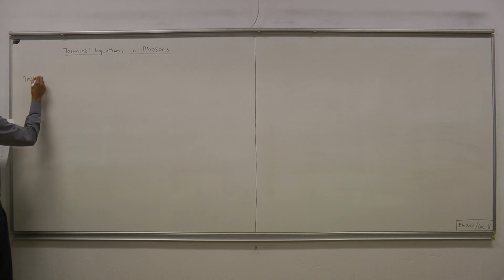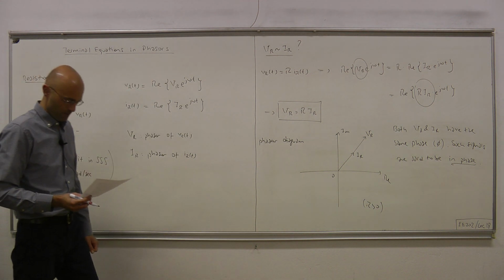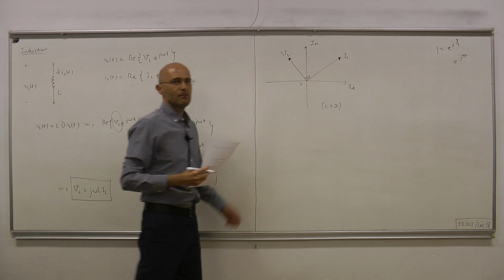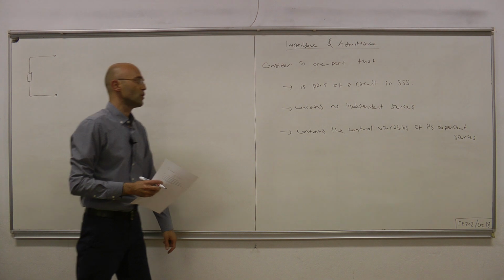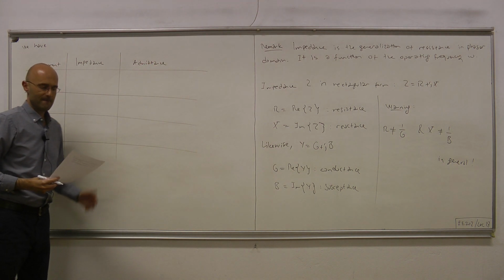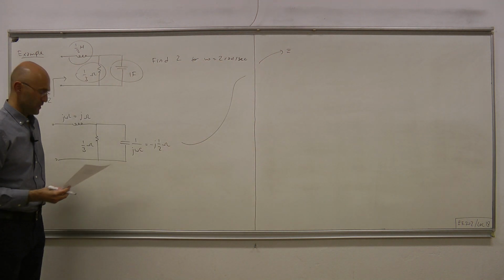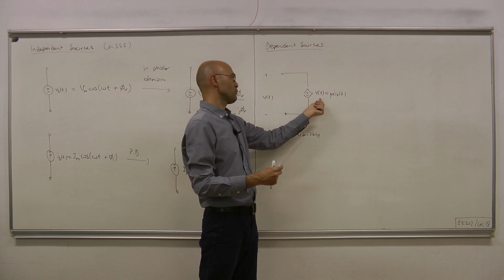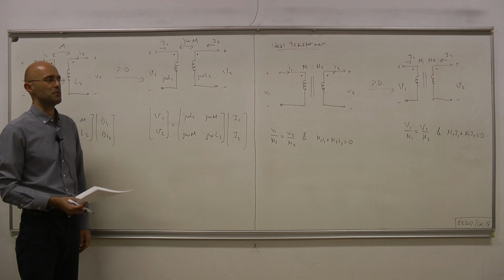EE 202 Circuit Theory II : Lecture 18 (Middle East Technical University)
Contents:
00:00 Terminal Equations in Phasor Domain
00:40 Resistor
02:43 -Voltage phasor
05:12 -Phasor dom. rel. between V_r and I_r
07:25 -Phasor diagram (resistor volt./current)
08:40 -In phase signals (definition)
10:05 Inductor
11:41 -Phasor dom. rel. between V_L and I_L
15:15 -Phasor diagram (inductor volt./current)
17:20 -Current phasor lags volt. phasor (inductor)
19:15 Capacitor
20:11 -Phasor dom. rel. between V_C and I_C
20:55 -Phasor diagram (capacitor volt./current)
21:40 -Current phasor leads volt. phasor (capacitor)
23:50 Impedance & Admittance
27:02 Impedance (definition)
29:10 Remark on impedance
31:37 Z = R + j X (resistance and reactance defn.)
32:00 Y = G + j B (conductance and susceptance defn.)
33:03 Warning: R \neq 1/G, X \neq 1/B (in general)
33:55 Impedance - Admittance Table (RLC)
36:30 Series & Parallel connections
37:17 -Equivalent impedance
39:05 Example (p.52) equivalent impedance calc.
47:12 Ind. sources (AC sources) in phasor domain
50:10 Dependent sources in phasor domain
52:50 Coupled inductors in phasor domain
57:02 Ideal transformer in phasor domain